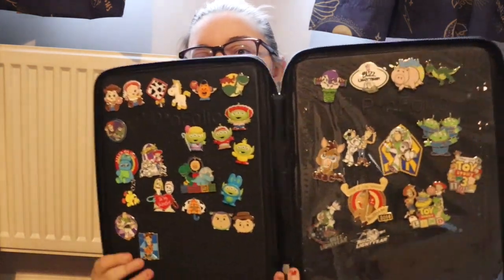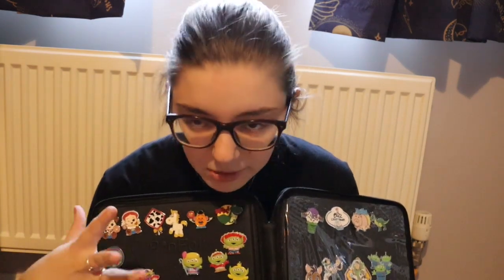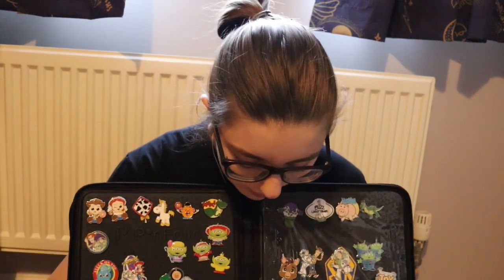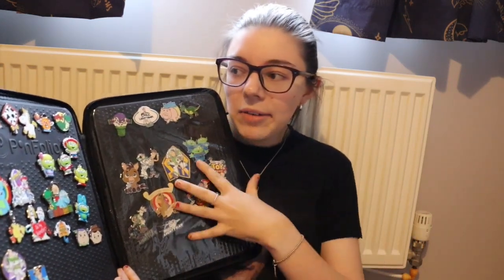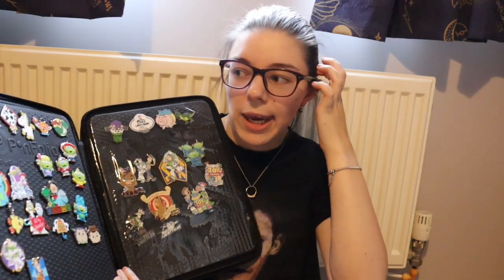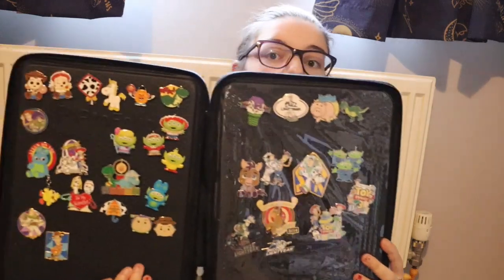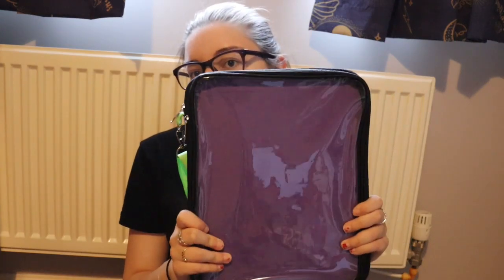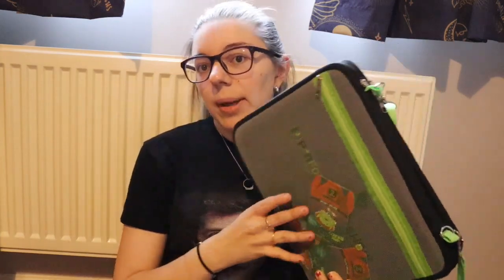Magical review | Pinfolio max show folder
Welcome back to magical mischief video. I am Jess and I am excited to share Harry Potter, Disney and marvel content with you guys. In this video we will be reviewing the pinfolio max show pin folder. Hope you enjoy.